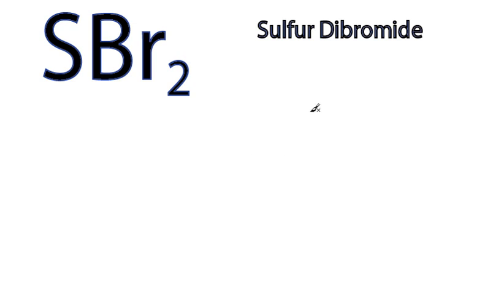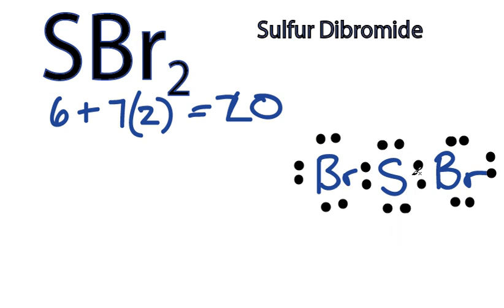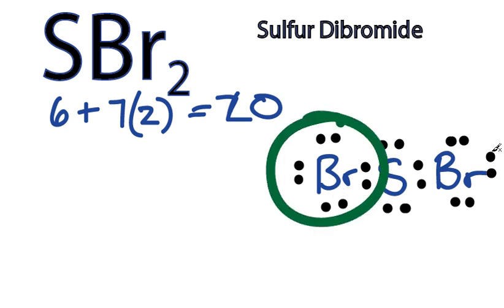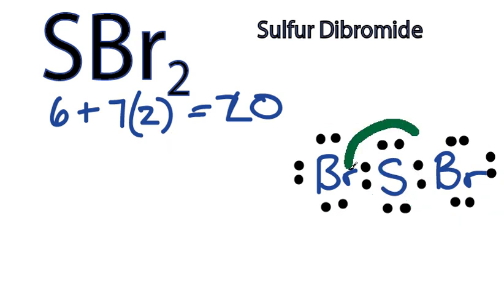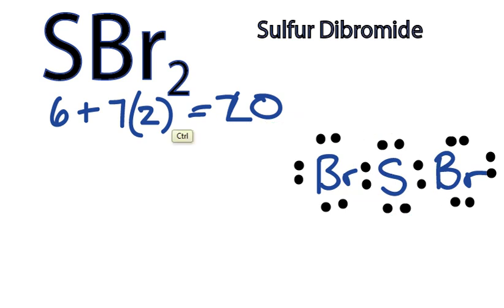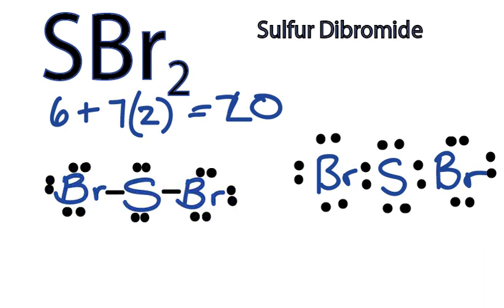SBr2 Lewis Structure - How to Draw the Dot Structure for SBr2 (Sulfur dibromide)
A step-by-step explanation of how to draw the SBr2 Lewis Dot Structure (Sulfur dibromide).

For the SBr2 structure use the periodic table to find the total number of valence electrons for the SBr2 molecule. Once we know how many valence electrons there are in SBr2 we can distribute them around the central atom with the goal of filling the outer shells of each atom.

In the Lewis structure of SBr2 structure there are a total of 20 valence electrons. SBr2 is also called Sulfur dibromide.

Steps to Write Lewis Structure for compounds like SBr2
1. Find the total valence electrons for the SBr2 molecule.
2. Put the least electronegative atom in the center. Note: Hydrogen (H) always goes outside.
3. Put two electrons between atoms to form a chemical bond.
4. Complete octets on outside atoms.
5. If central atom does not have an octet, move electrons from outer atoms to form double or triple bonds.

Lewis Structures, also called Electron Dot Structures, are important to learn because they help us understand how atoms and electrons are arranged in a molecule, such as Sulfur dibromide. This can help us determine the molecular geometry, how the molecule might react with other molecules, and some of the physical properties of the molecule (like boiling point and surface tension).